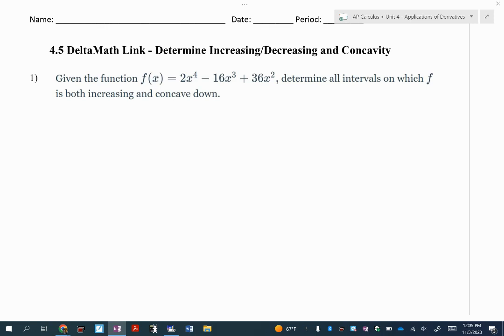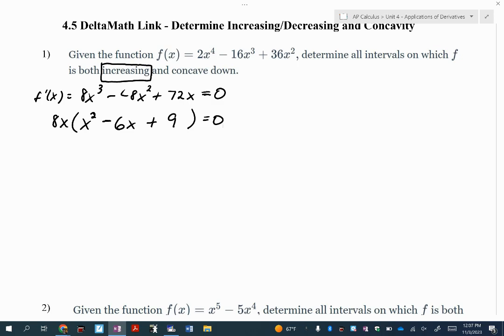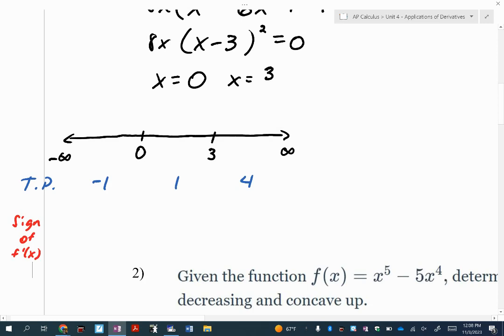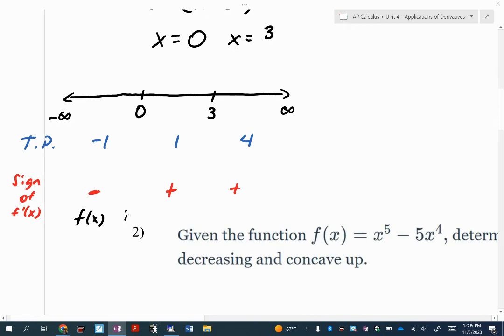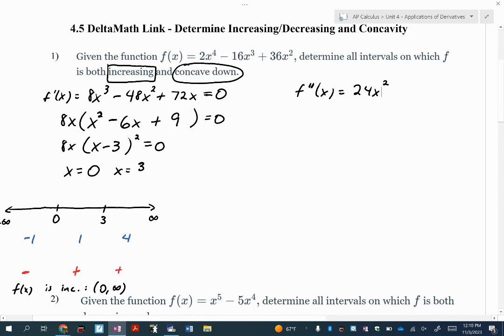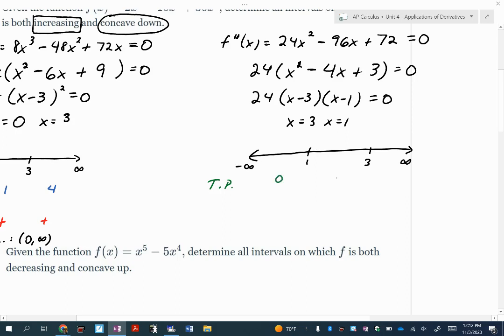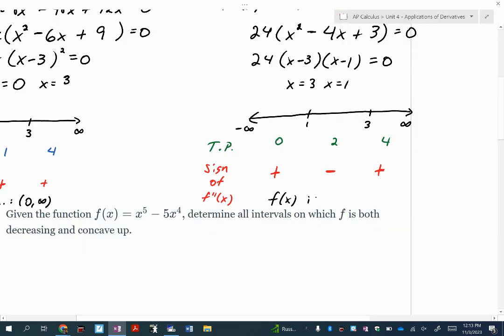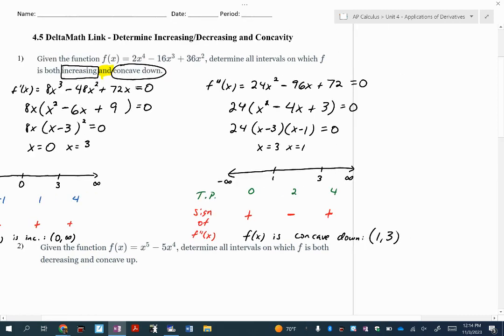4.5 DM - Determine Increasing/Decreasing and Concavity